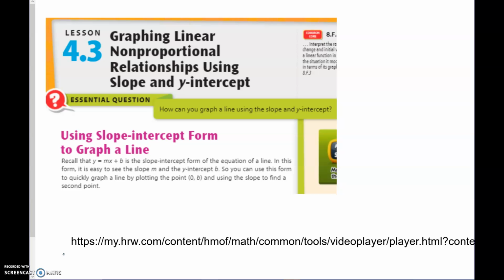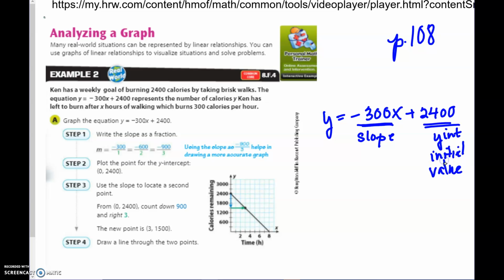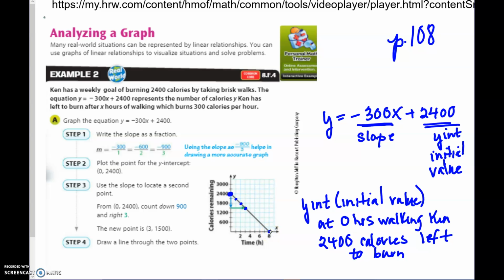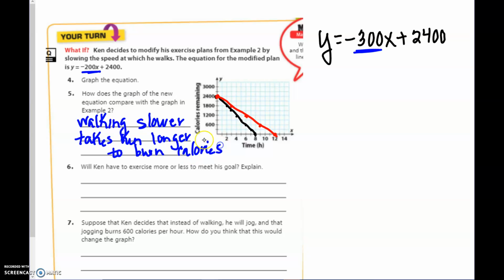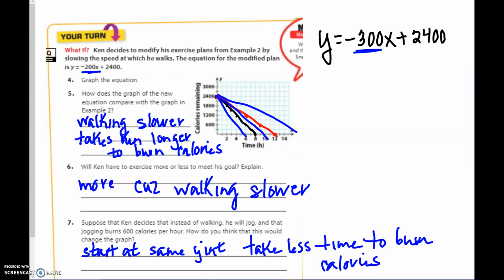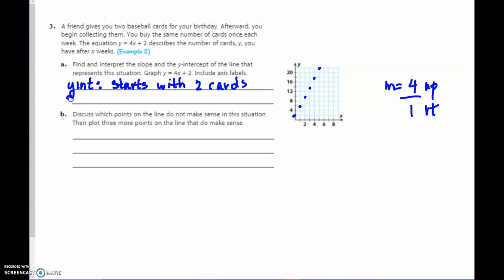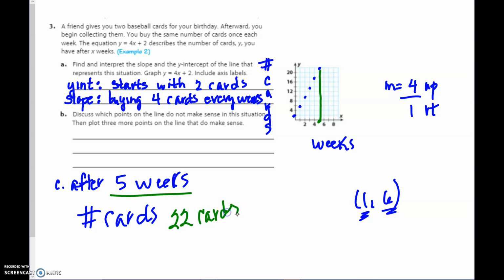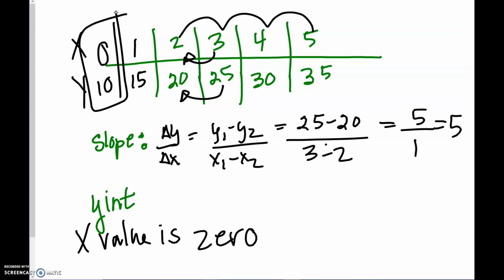4-3 graph and interpret nonproportional relationships part 2